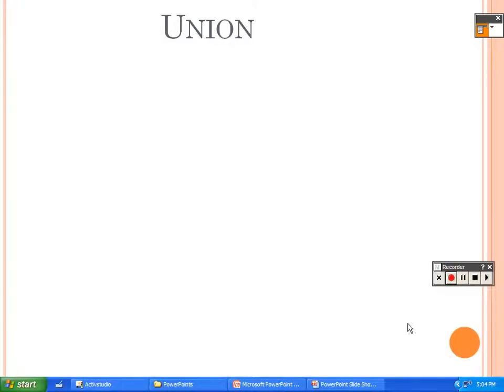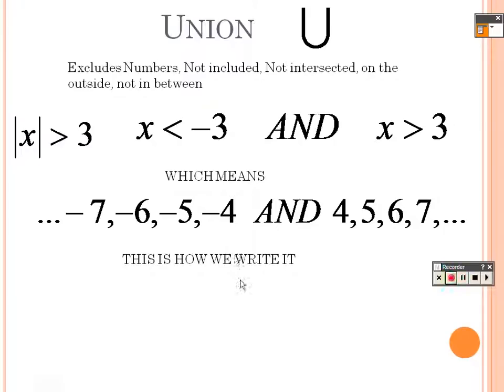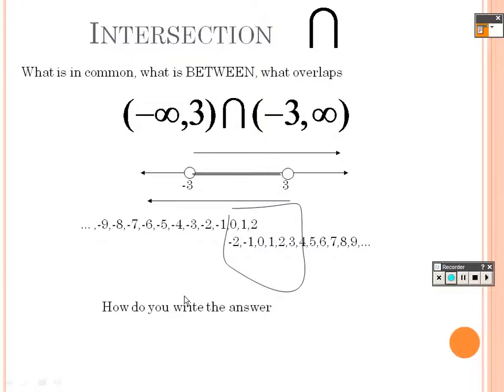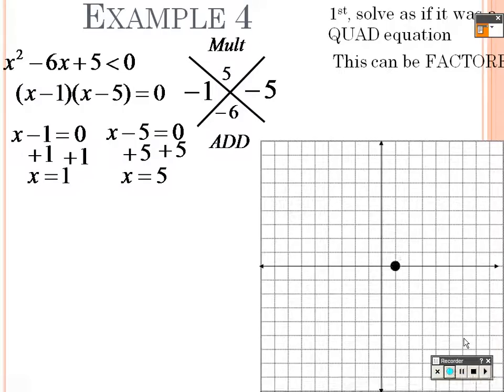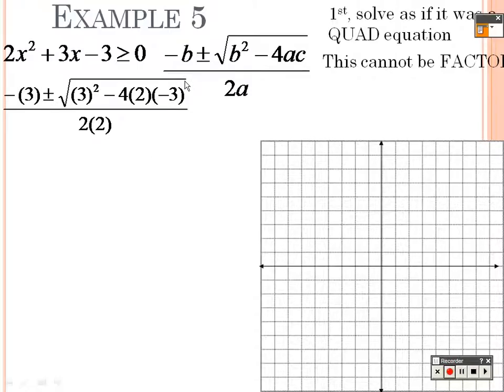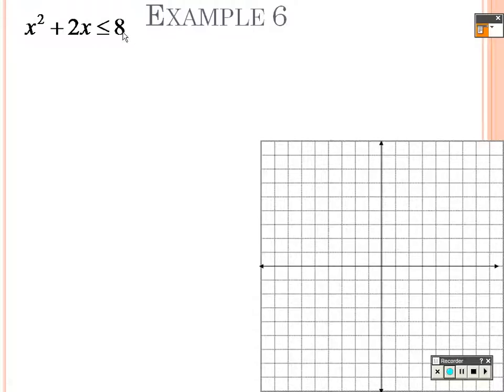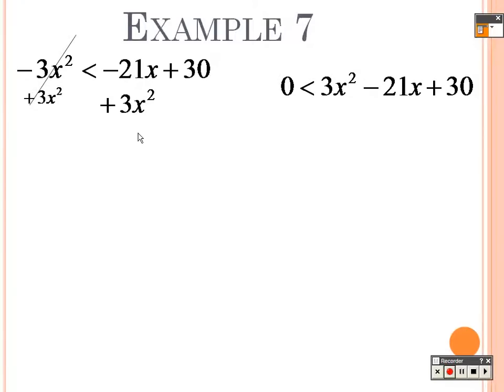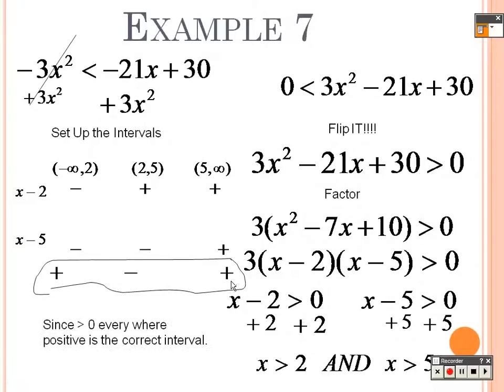Trig 1.6 Lesson Part 2 Inequalities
Students will learn how to solve inequalities, denote inequalities, and graph inequalities on a number line using intersections and unions.